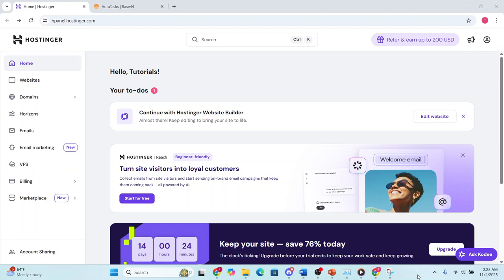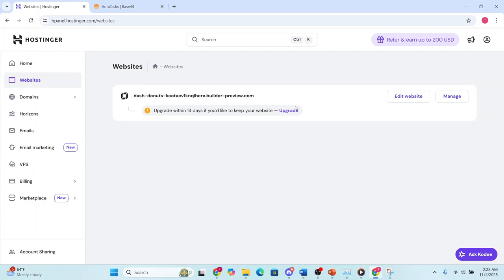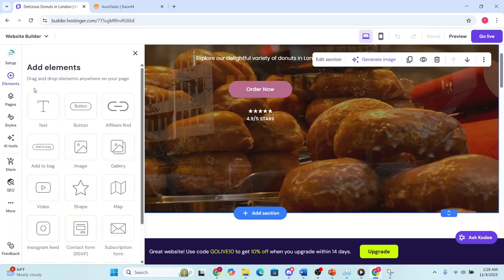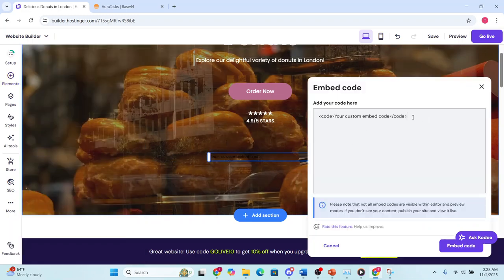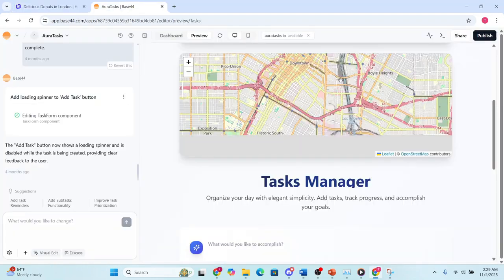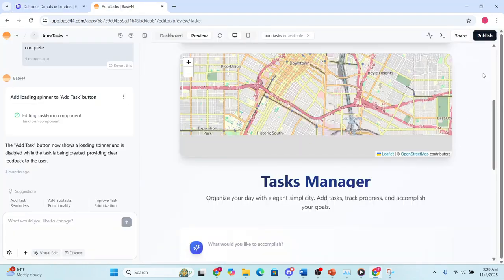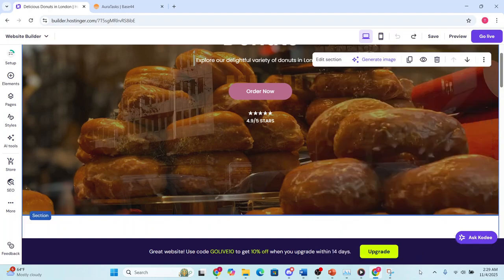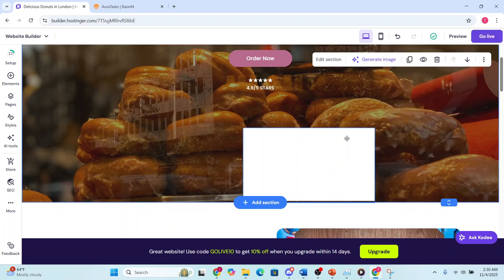How To Embed Base44 in Hostinger Website Builder | Step-by-Step Tutorial for Beginners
Want to add Base44 functionality to your Hostinger website? This Step-by-Step Tutorial for Beginners will show you how to embed Base44 in Hostinger Website Builder easily.

In this video, you’ll learn:
✅ How to access your Hostinger Website Builder dashboard
✅ Step-by-step process to embed Base44 code or app
✅ Tips to customize Base44 for your website
✅ How to test and ensure it works correctly
✅ Tricks for smooth integration without breaking your site

Perfect for beginners looking to enhance their website with Base44 features quickly and effectively.